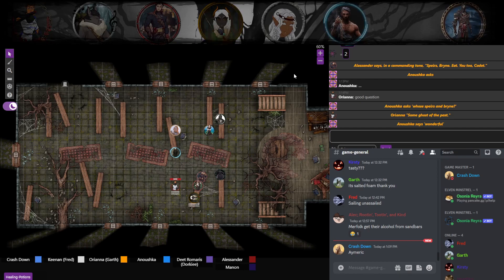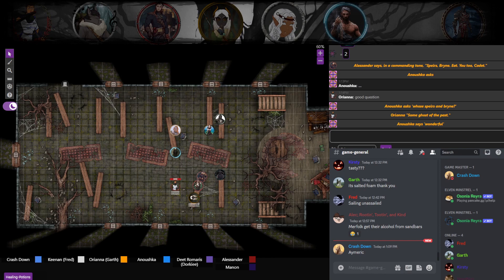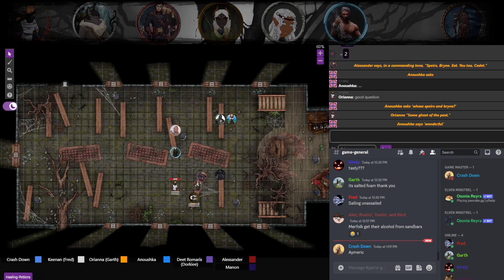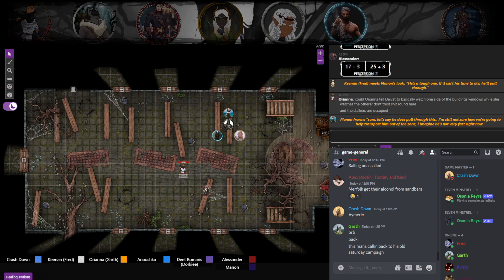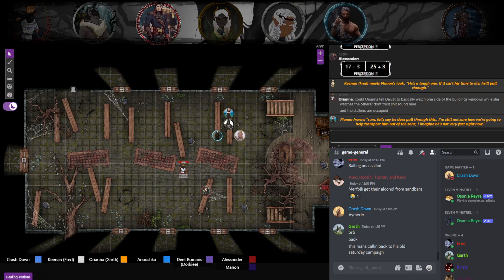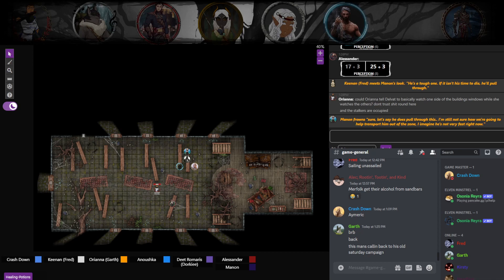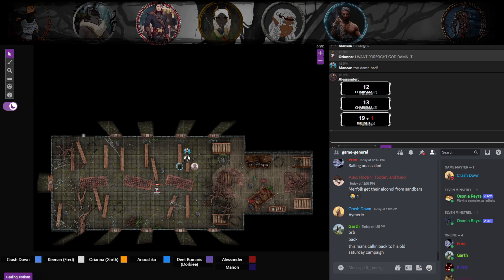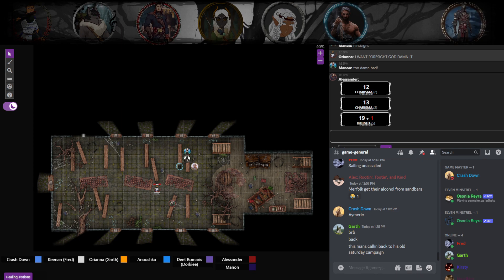February 11th, Part 4 [Change of Faith]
Hey we ONLY spent one session here! Thats a new record!